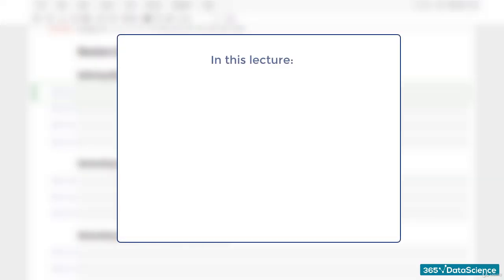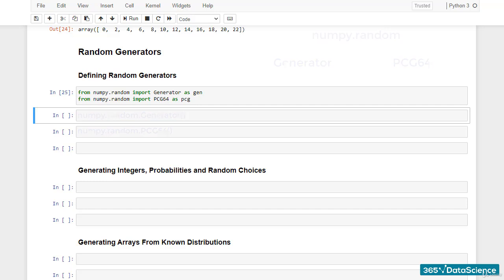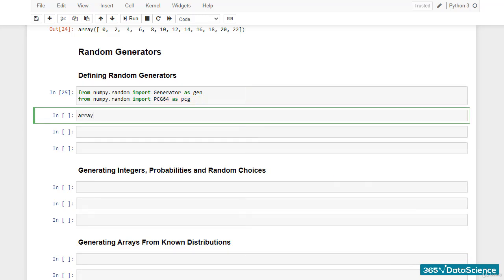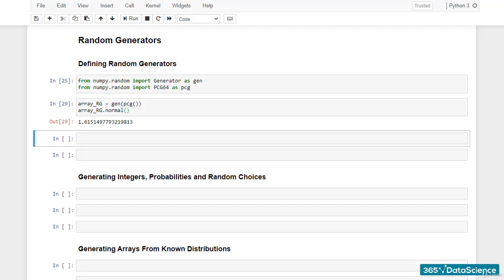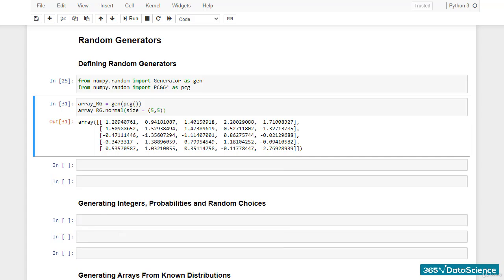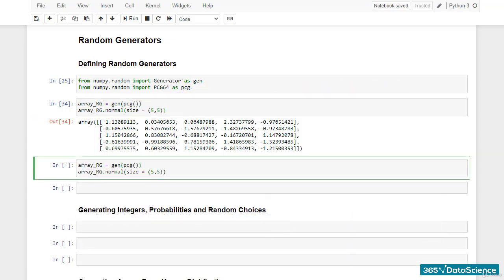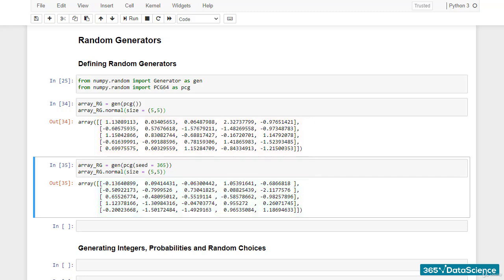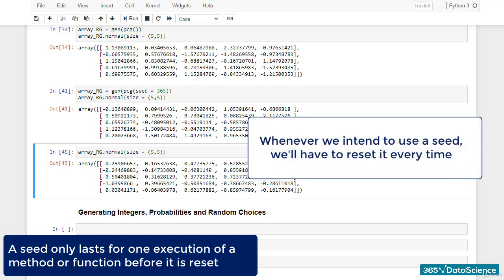004 Random Generators and Seeds